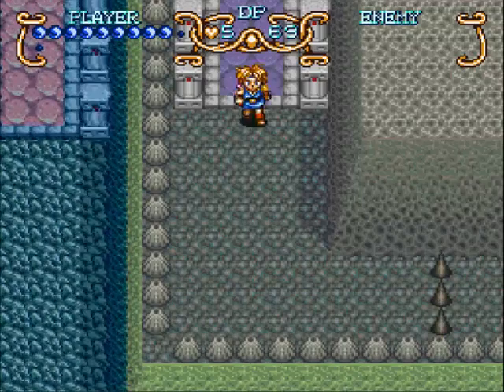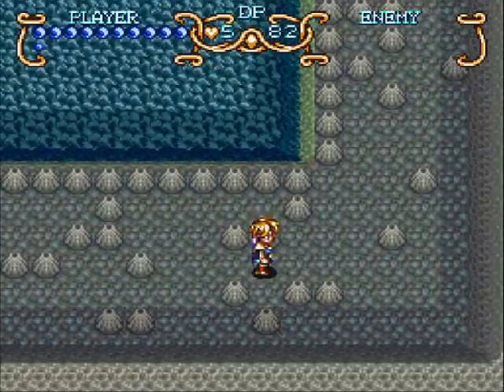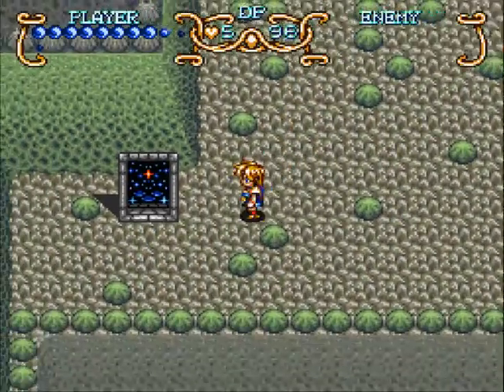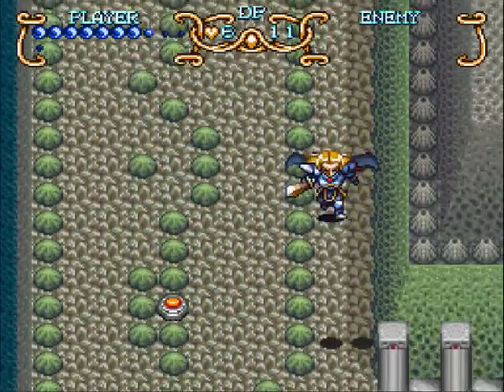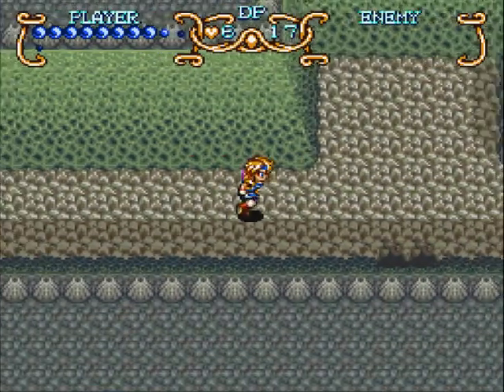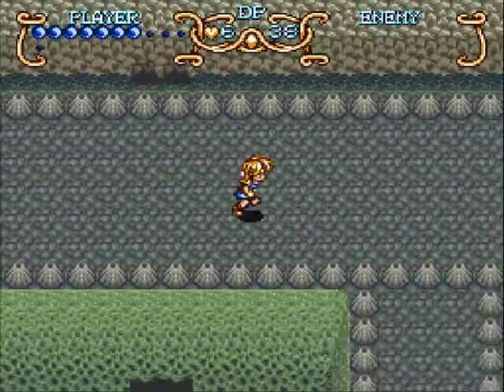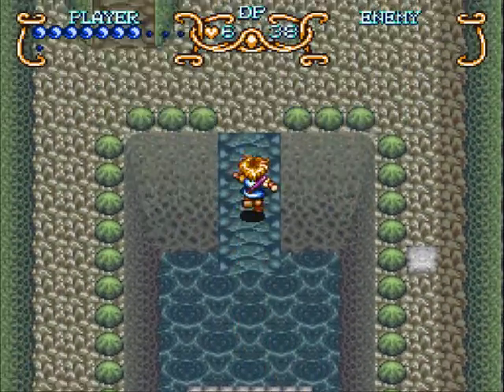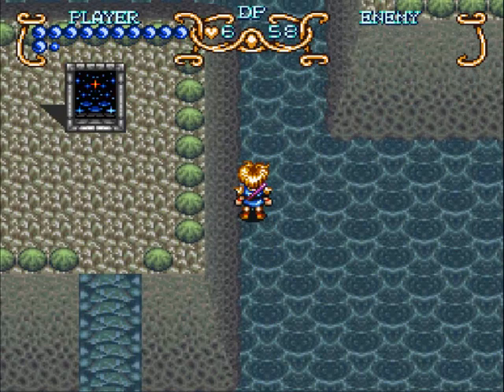Let's Play Illusion of Gaia - Part 12 - I Liked the Mu's in FFIX Better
Hello everyone!

Welcome to Let's Play Illusion of Gaia for the Super Nintendo. This is a game with a far beyond ridiculous plot and interesting gameplay. This is a fun action/adventure game made by Quintet and produced by Enix and released by Nintendo.

I will Be playing through the entire game and getting all of the red jewels along the way. I will take on the bonus dungeon as well. I hope you enjoy this middle game from the Soul Blazer Trilogy.